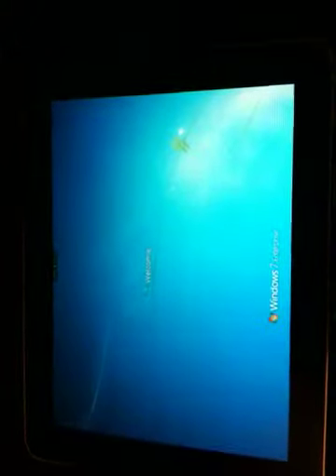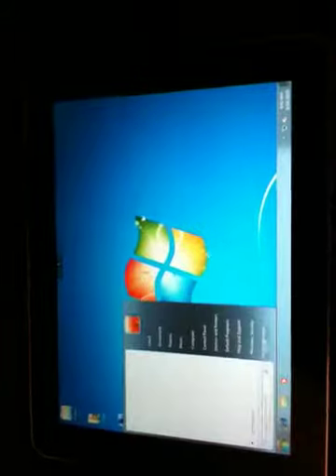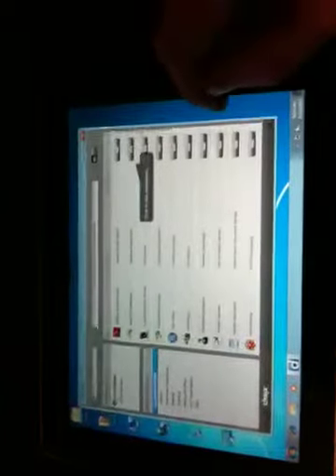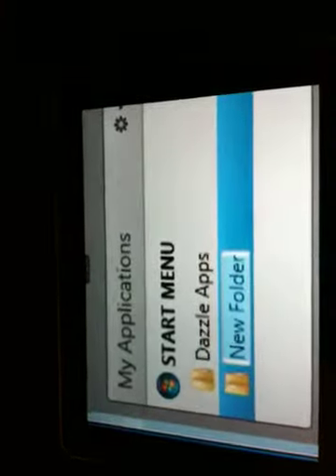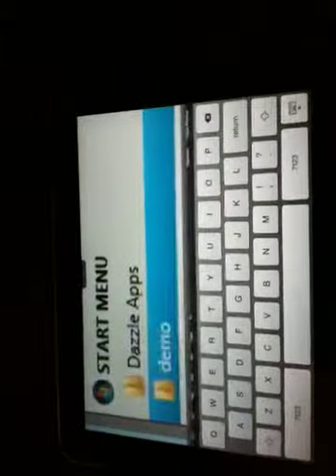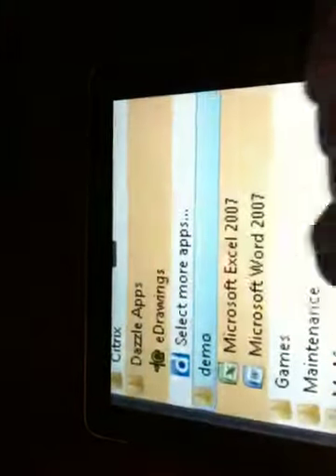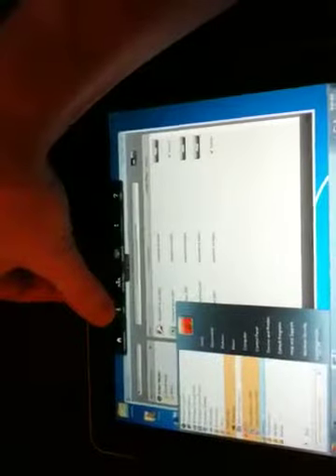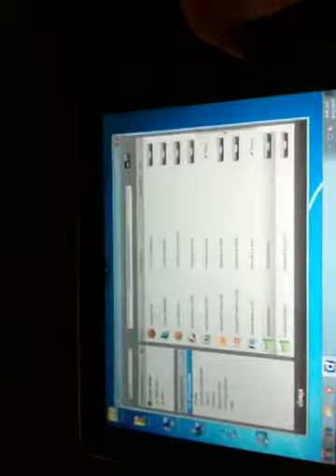IPad XD Demo